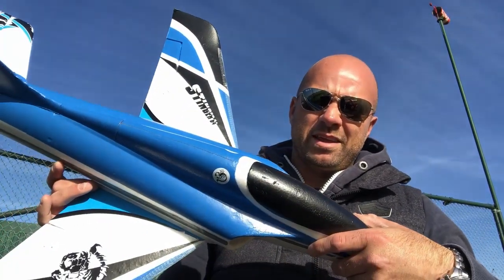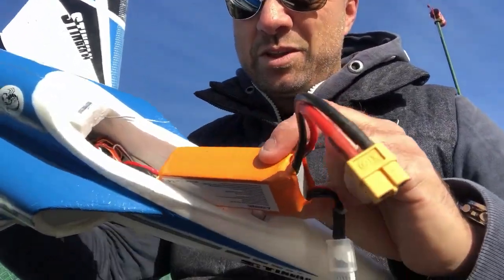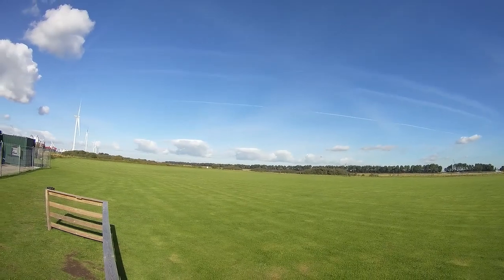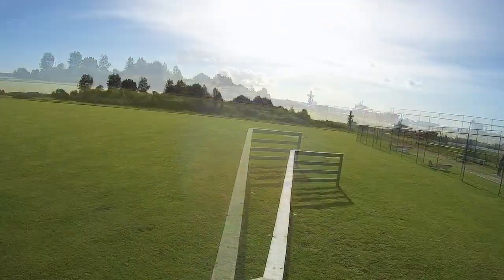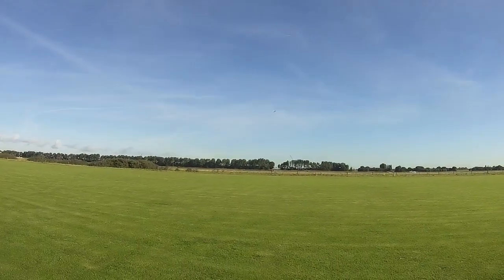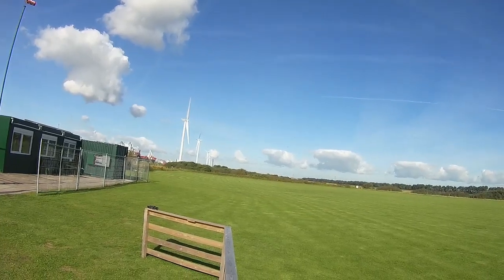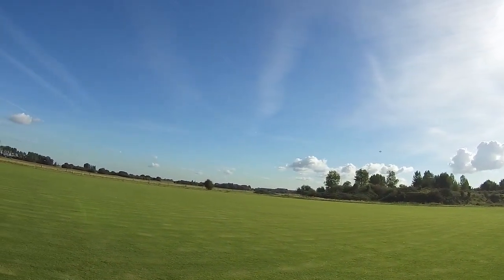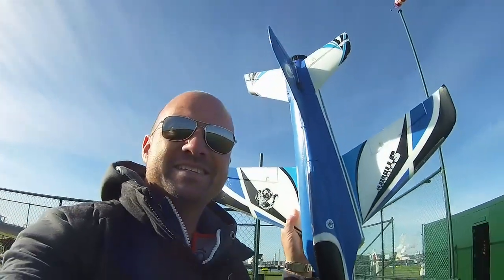Freewing Stinger High Performance 4s EDF jet flight review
Video Review of the Freewing Stinger HP.
Lately a go to throw & smile model for me.
Also my very first EDF jet, more fun than I expected!